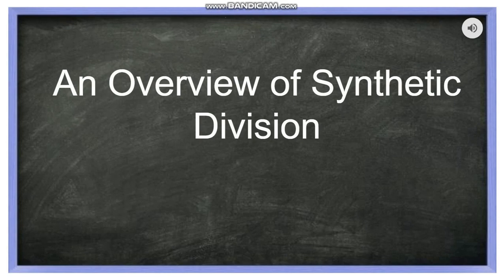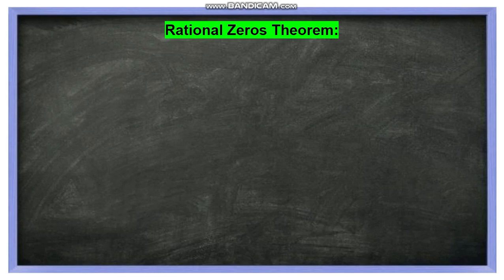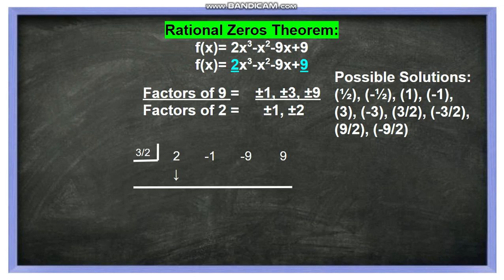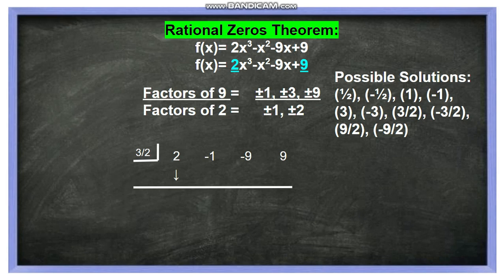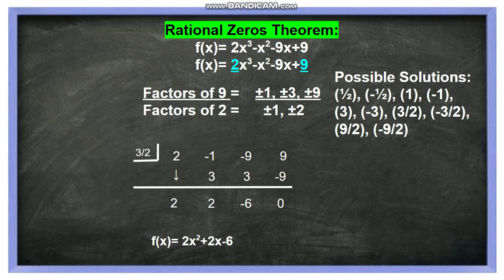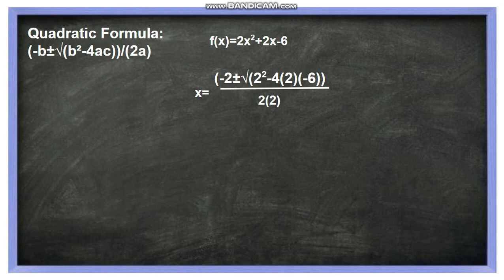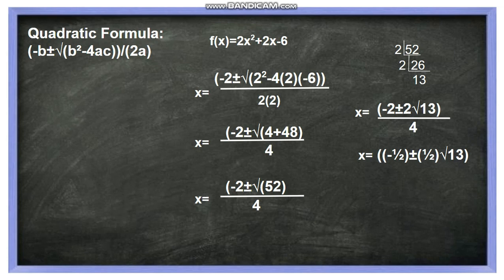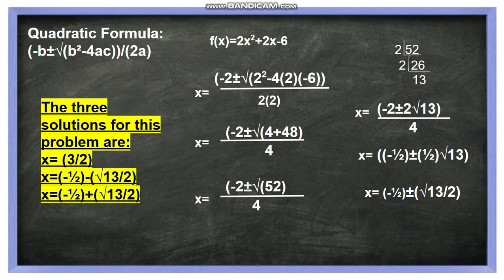Overview of Synthetic Division